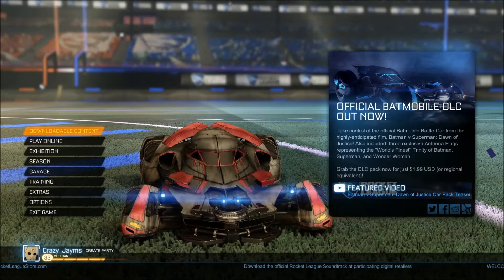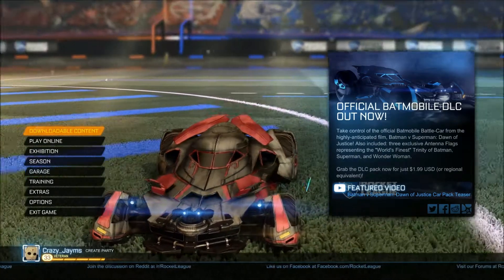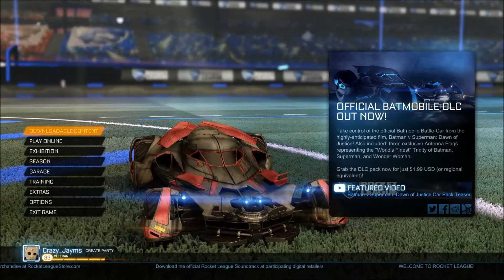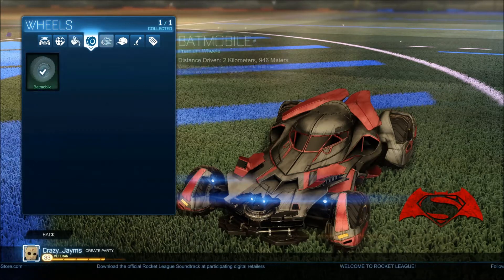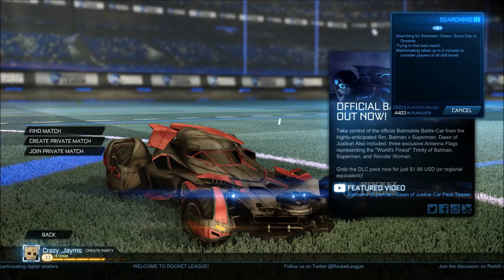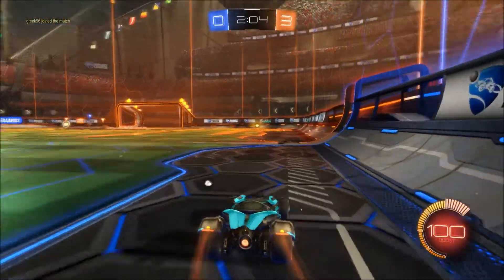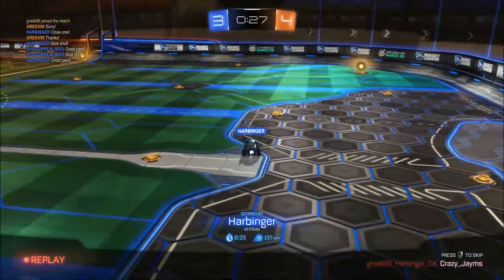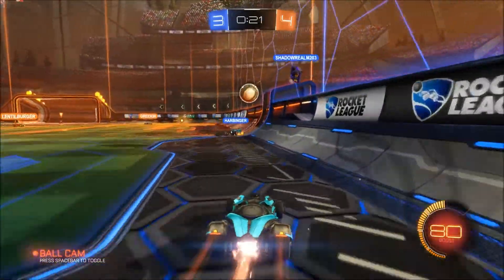Rocket League Batman vs Superman DLC |Car Review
So here is the newest DLC from Rocket League, introducing the Batmobile vs Superman: Dawn of Justice review!  Sit back relax and enjoy the video!
Batman vs Superman: Dawn of Justice looks proper gash, doesn't it?  ooh it's so grim and gritty and boring, boring, boring.  Yeah go growl in the rain some more, you big babies.

This patch was released 8th of March 2016 and it's such a great car to play with.  Very smooth and easy to maneuver with, defiantly recommend players to place that massive $2.00 investment! hahaha.
See you all on the field! =D